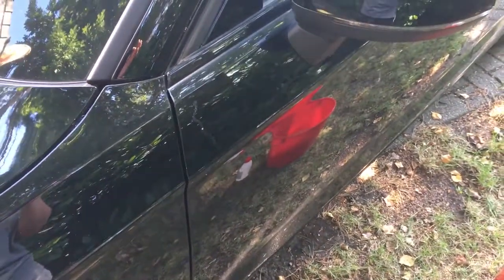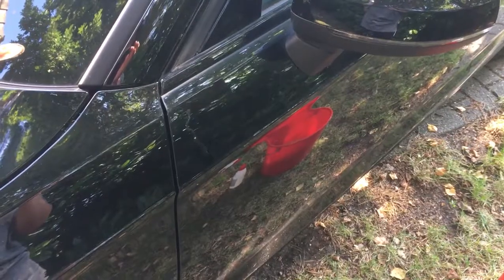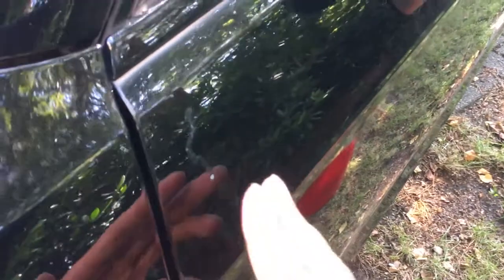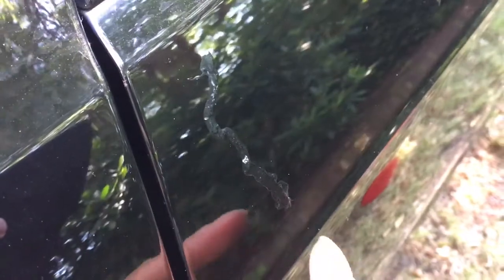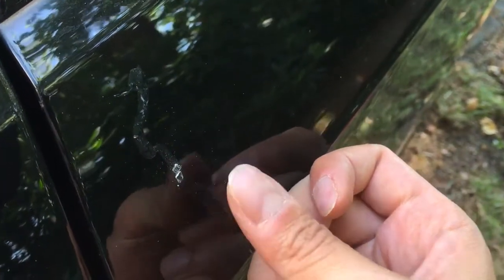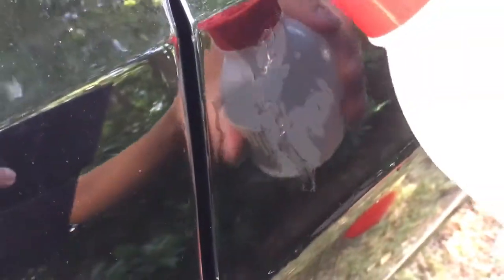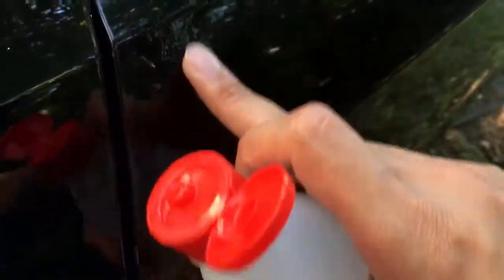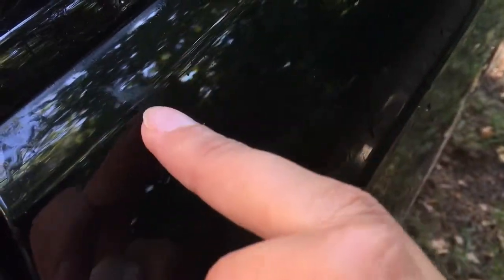How to get rid of tree resin on car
Use alcohol.